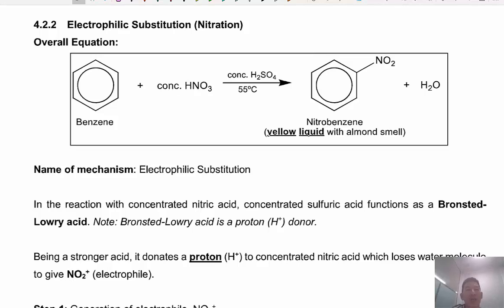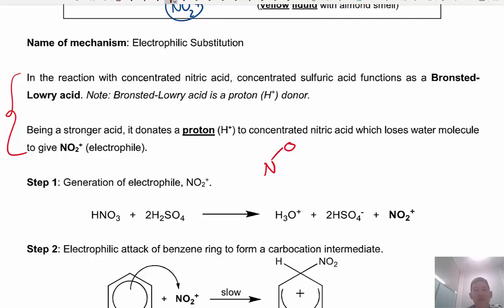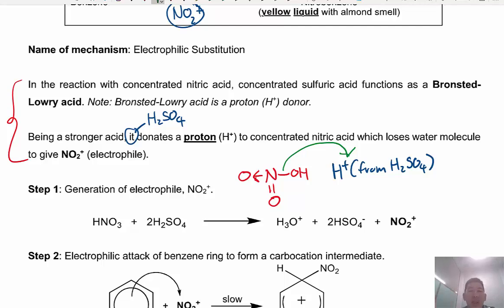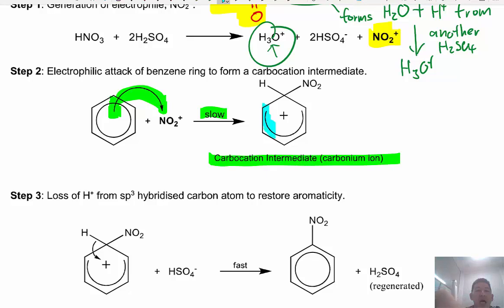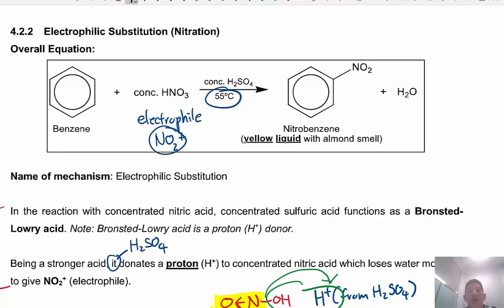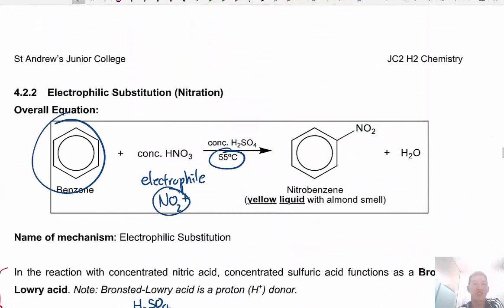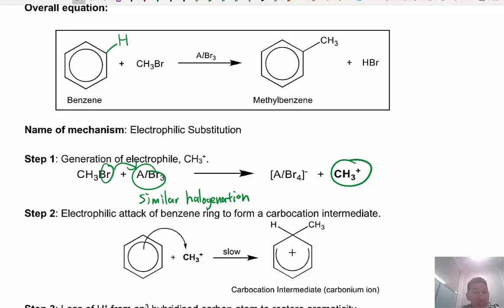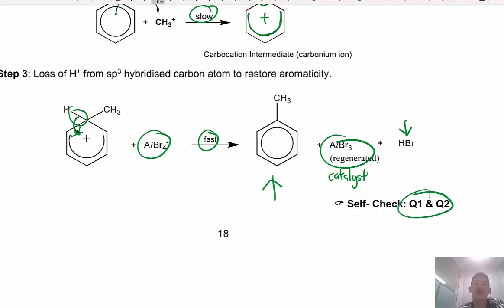2024 Arenes Lecture 2 Part 3